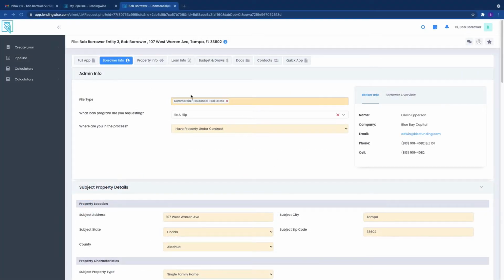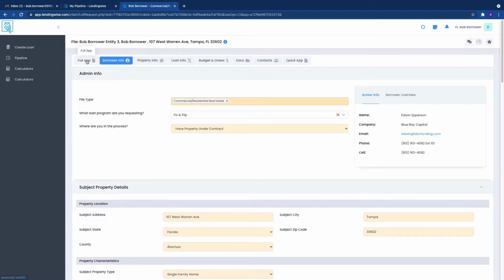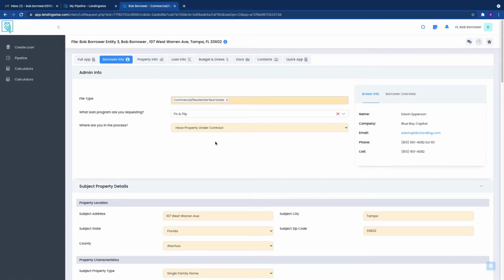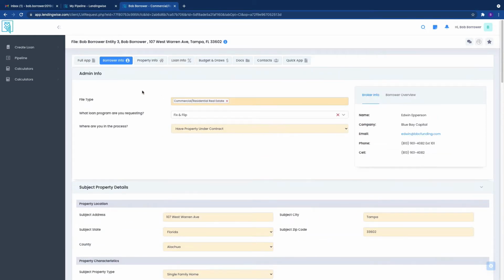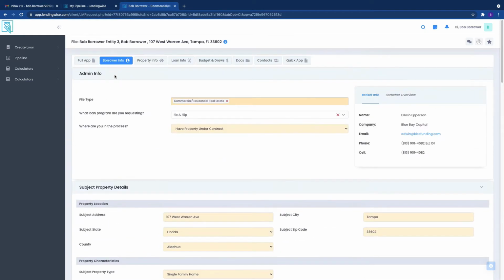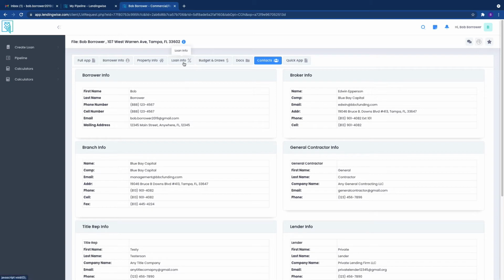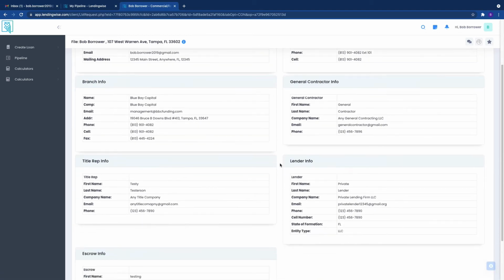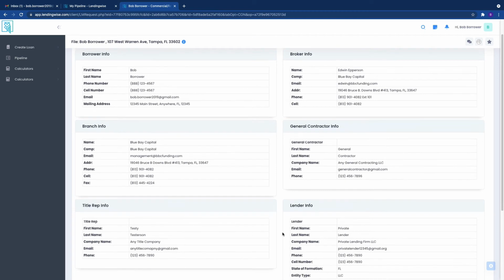Part 7: Loan File - Borrower Info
In this video, we will cover the Borrower Info tab within the Client's loan file.  By keeping this up to date you will be able to keep you and your entity's information up to date and accurate, thus reducing your time to submit correct information and get to close sooner.